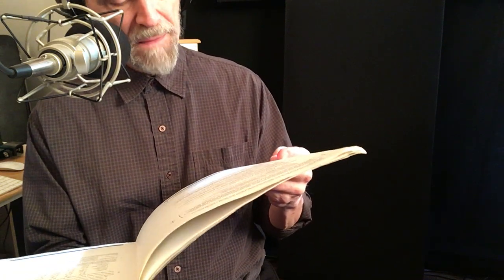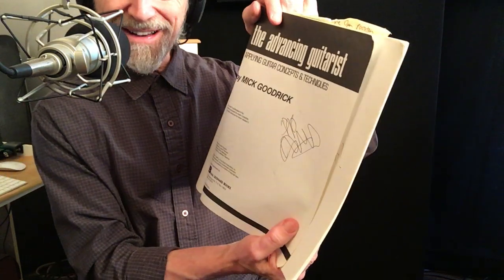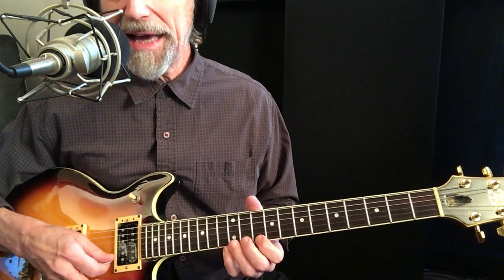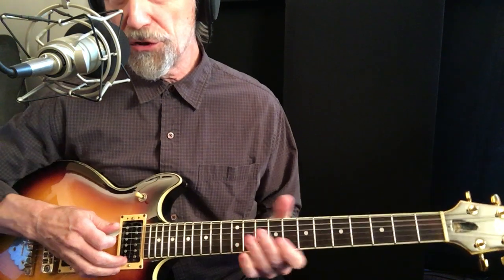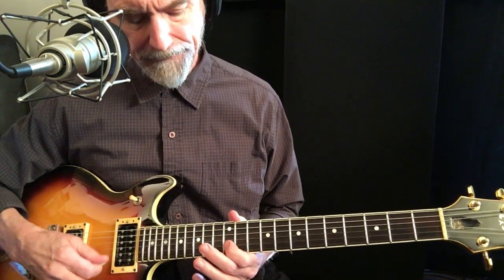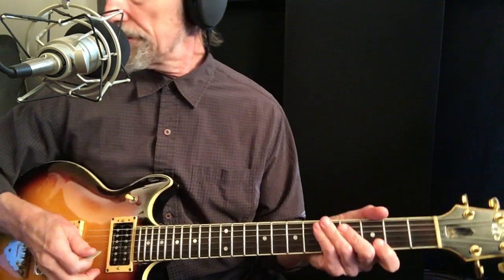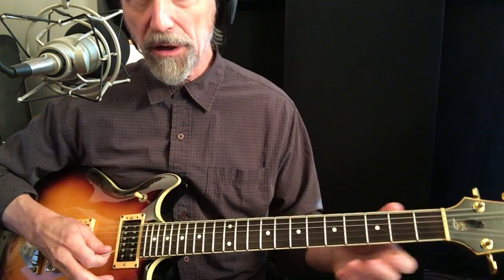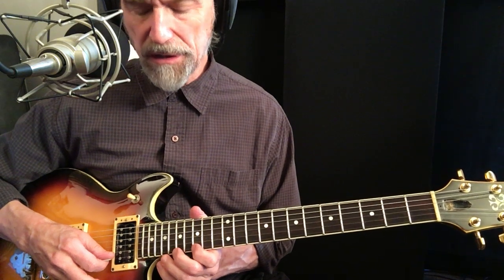Single String Improvising Strategies - Ascending and Descending Modal Scale Motifs - Electric Guitar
Video Highlights:
0:00 - Introduction - Reading Shorts Excerpts from "The Advancing Guitarist-Applying Guitar Concepts & Techniques" by Mick Goodrick - J.J. Thomchick - @jjthomchickmusic
7:30 - Ascending Scale Motifs starting from the Em arpeggio in Open Position
8:37 - playing along with Em to F backing track
9:14 - Descending Scale Motifs starting from the Em arpeggio in 12th Position
10:55 - playing along with Em to F backing track
11:46 - Ascending Scale Motifs starting from the Em arpeggio in 3rd Position
12:40 - playing along with Em to F backing track
13:36 - Descending Scale Motifs starting from the Em arpeggio in 15th Position
14:25 - playing along with Em to F backing track
15:30 - Ascending Scale Motifs starting from the Am arpeggio in 5th Position
16:40 - playing along with Am to Dm backing track
17:17 - Descending Scale Motifs starting from the Am arpeggio in 17th Position
18:10 - playing along with Am to Dm backing track
19:10 - Ascending Scale Motifs starting from the Dm arpeggio in Open Position
20:34 - playing along with Dm to G backing track
21:17 - Descending Scale Motifs starting from the Dm arpeggio in 13th Position
22:08 - playing along with Dm to G backing track
22:55 - Recap of Video Concepts
25:08 - Ending Improvisation

In this video I am playing a late 80's Ibanez Artist with a Seymour Duncan Jeff Beck pickup (bridge pick-up-parallel) and a Seymour Duncan Jazz pickup (neck pick-up-parallel) through a Blackheart BH1 Killer Ant 1 Watt Head (with Volume running 1/2 way up) into a Blackheart 1x10 guitar cabinet.

I'm using D'Addario NYXL Nickel Wound Strings 09-42, Dunlop Herco Holy Grail Guitar Pick .75 mm, 10ft Pig Hog "Western Plaid" right angle cable, ProCo Rat 2 and Vintage Belden Custom Instruments braided cable with large (solid) brass ends.

The guitar amp was recorded with a Stereo Matched Pair of Royer R-10 Ribbon Microphones (placed about even with the top of the speaker cabinet about 16 inches away).

The voice was recorded with a Heil PR-40 microphone. I'm using a RØDE PSA1 Broadcast Microphone Boom Arm and a pair of Sennheiser HD 58X Open Back Professional Jubilee Headphones for monitoring.

The backing track is the iReal Pro app (Pop-Smooth-mm75) with an iPad Air.

Everything is running into an Apogee Element 88 and iMac running Logic Pro X.

I'm using Mackie HR824 and Sennheiser HD 58X Open Back Professional Jubilee Headphones for mixing.

Waves Audio Plugins - PuigChild 660 & 670 Compressor, CLA-3A Compressor and CLA Epic.
Logic Pro X Plugins - Channel EQ, ChromaVerb, Loudness Meter, Adaptive Limiter, Level Meter.

The video was shot with an iPhone 6s Plus with the FiLMiC Legacy app. Lighting is a single PBL VL-1000 Halogen Light with a VL-1000 SOFTBOX (80cm x 80cm) at the 500 watt setting and an additional halogen floor lamp.